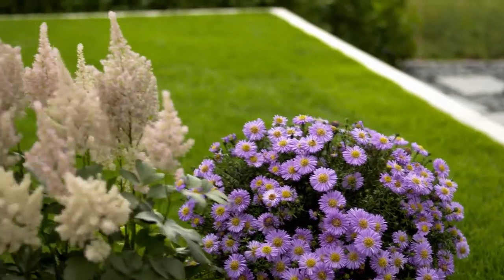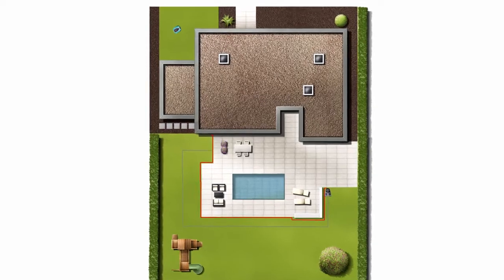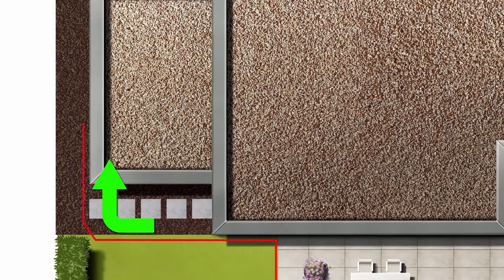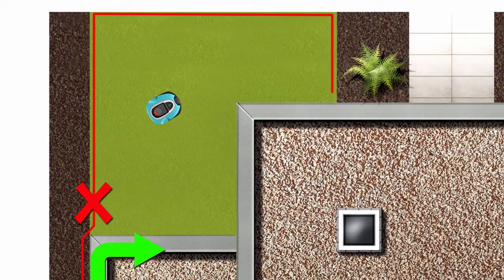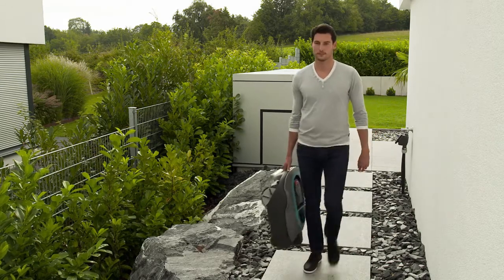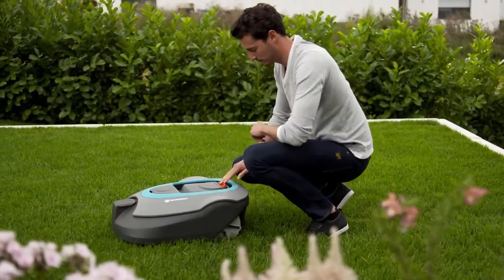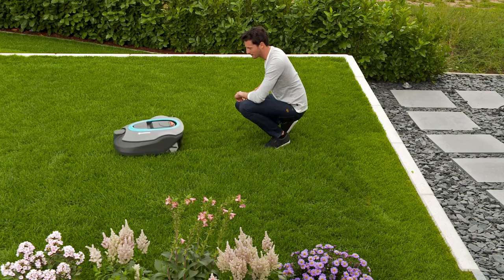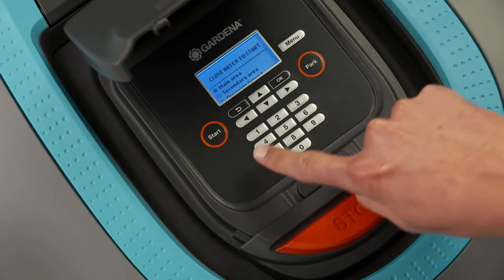Robot koszący Automatyczna kosiarka GARDENA Sileno: dodatkowy obszar koszenia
poradnik_podlane.pl - film instruktażowy dotyczący dodatkowego obszaru koszenia kosiarki automatycznej Sileno R100/R130. Roboty koszące Gardena Sileno są przystosowane do samodzielnego montażu DIY w 5 łatwych krokach !

- znajdziemy dla Ciebie idealną kosiarkę automatyczną !!

Film